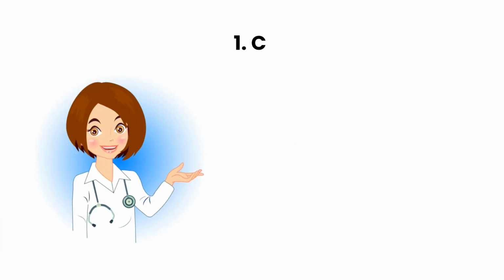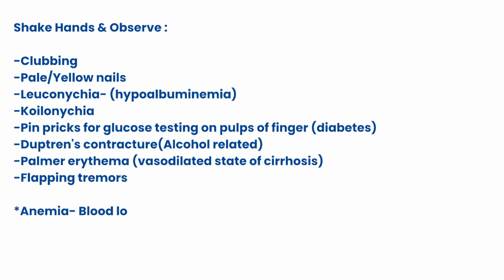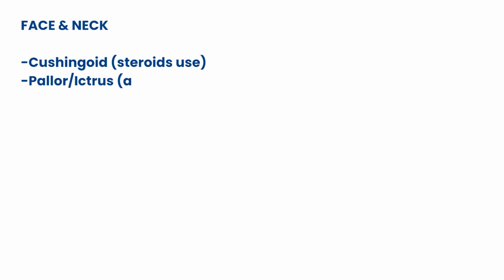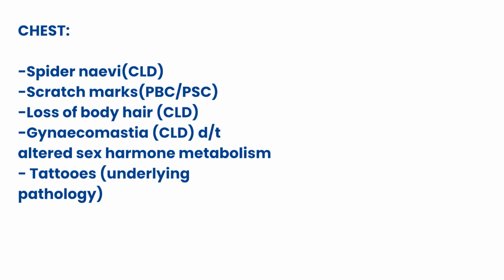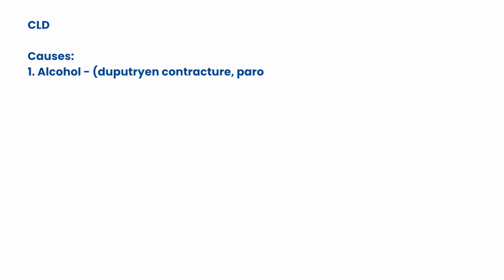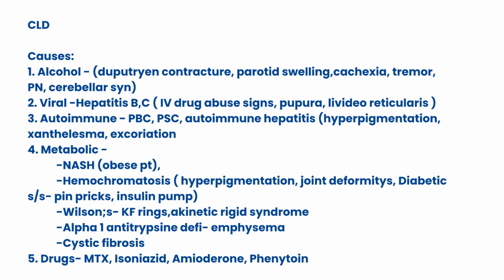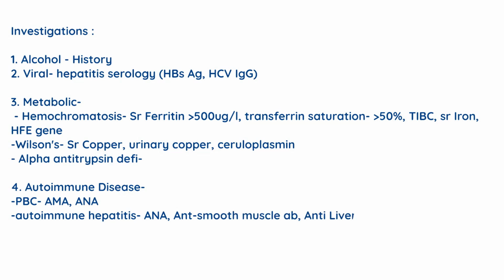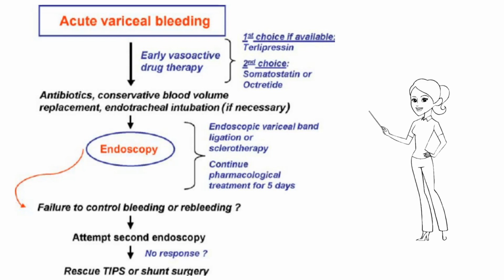Abdomen Station- MRCP-UK PACES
Dear Drs.,

Here is a concise video on approaching the Abdomen Station in the MRCP-UK PACES examination. This video highlights essential examination techniques, common findings, and clinical scenarios often encountered in this station. It covers key steps such as inspection, palpation, percussion, and auscultation, with tips for accurately identifying significant signs and differentiating between normal and pathological findings.
 I hope you find this resource helpful as you prepare for a successful PACES exam.